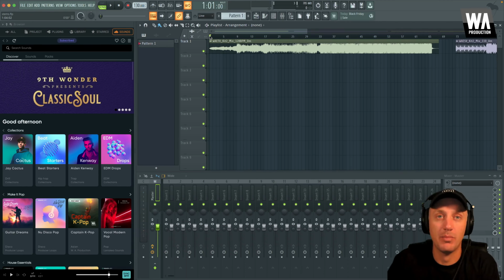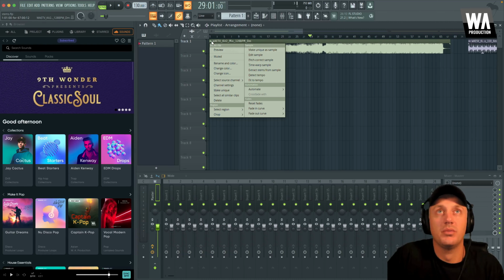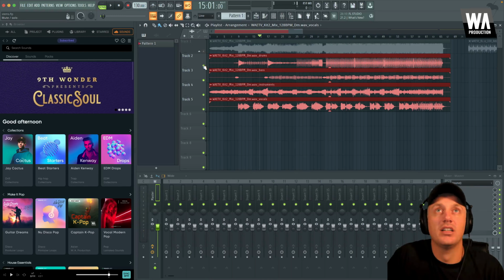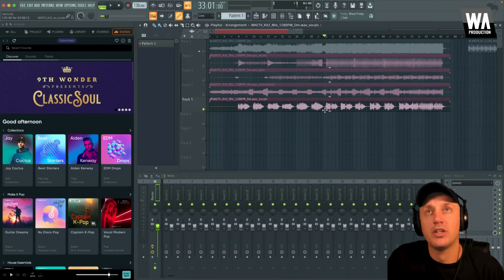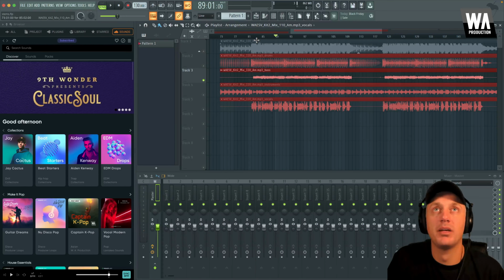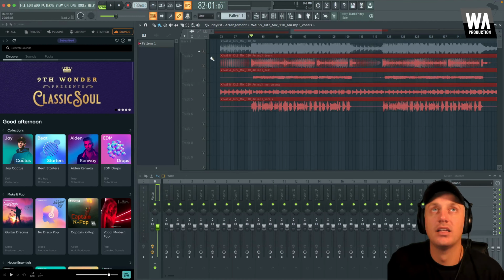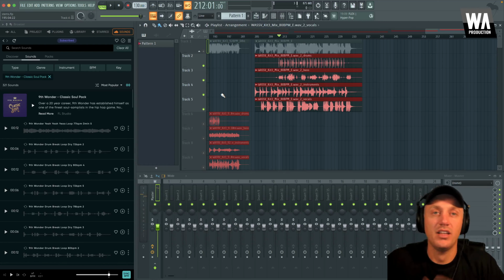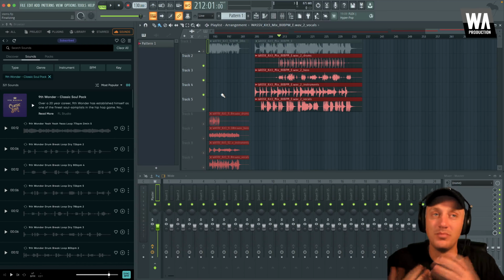FL Studio - AI Powered Stem Separation (How it Works?)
FL Studio 21.2 introduces FL Cloud, with new ways to access content and feature updates in FL Studio. FL Cloud includes an integrated library of loops and one-shots under the Sounds tab in the Browser, AI-powered mastering, and digital distribution, powered by DistroKid. FL Cloud's offerings will continue to expand over time.

WHAT'S NEW

To celebrate the release of FL Studio 21.2, all FL Studio customers get 1 Month of free full-access to FL Cloud. Just open FL Studio 21.2 and click the Sounds Tab in the Browser to get started.

FL Cloud - Built right inside FL Studio, FL Cloud delivers:

- Fully-integrated sample library – A vast, ever-growing library of loops and one-shots, including exclusive Artist Packs, with all loops automatically synced to Project tempo.
- AI-powered mastering – Masters created in seconds, tailored with presets for all major genres and loudness-optimized for all major streaming and download platforms.
- Digital distribution – Powered by DistroKid, an unlimited number of tracks can be released to Spotify, Apple Music, and all major digital platforms.

There are several ways to use FL Cloud:

- Subscription – Unrestricted, credit-free access to all features. Download any sound at any time without worrying about how many credits they have left, or whether or not they will expire.
- Free features –  A curated, credit-free library of loops and one-shots, plus unlimited use of mastering, using a Default genre preset.
- Credit packs - FL Studio users and trial users can access any sounds from the full library, including Artist Packs, with the purchase of non-expiring credits.

While we believe subscriptions are a great way to provide ongoing content and online services, we would also like to reassure customers, FL Studio will always include Lifetime Free Updates and no one will be forced to use a subscription to use FL Studio. That is our promise to you.

FL Studio

- Stem Separation – Available for FL Studio Producer Edition and above, splits any song or track into vocals, music, bass, and drums.
- Kepler (Producer Edition) – A painstaking recreation of an iconic analog synth from the 80s, included in FL Studio Producer Edition and above.
- Vintage Phaser – All-new engine for Vintage Phaser (included with FL Studio Signature Edition and All Plugins Edition), featuring a Feedback Inversion control.
- Audio Clips for Fruity Edition – Up to eight Audio Clips available, allowing the addition of vocals and loops, plus, for the first time, complex audio chops and edits.
- Colored waveform customization– More detailed visualization of an Audio Clip’s frequency content.

00:00 - Introduction
00:57 - Trance Test
06:55 - Synthwave Test
11:55 - Reggaeton Test
15:35 - Soul Test
19:00 - Conclusion